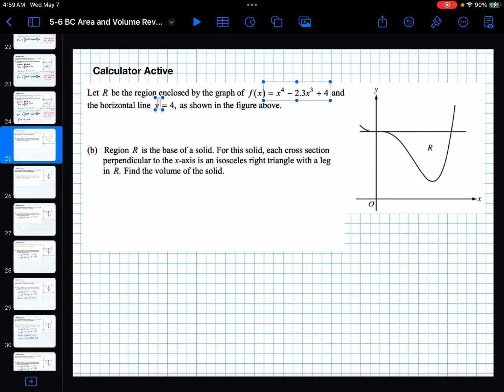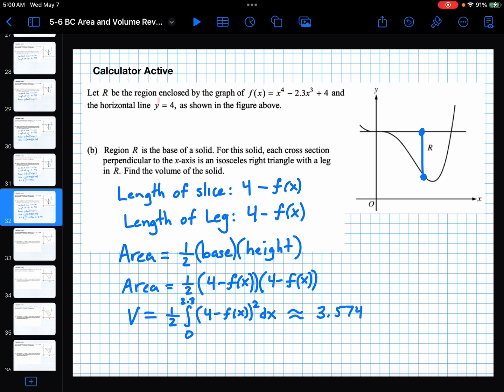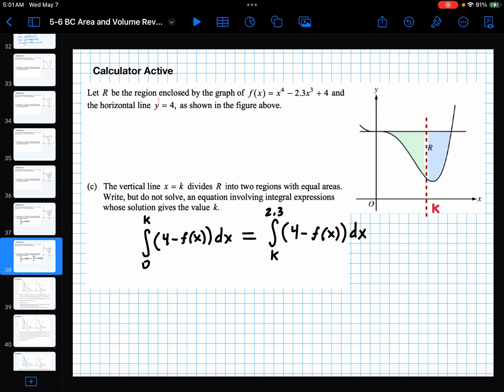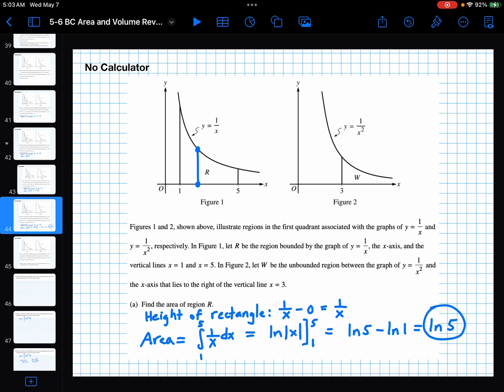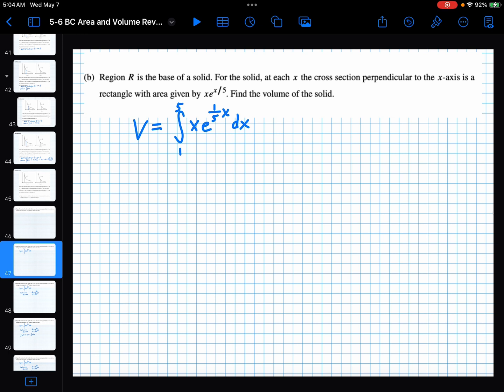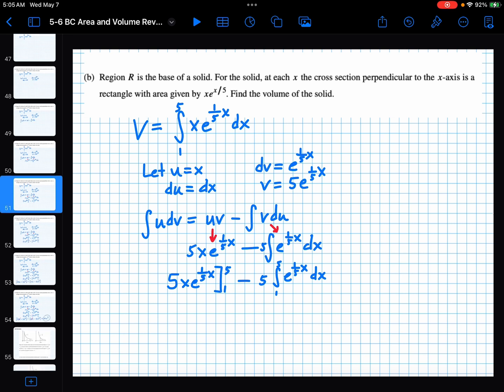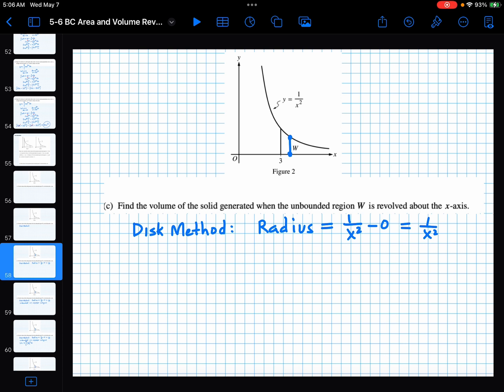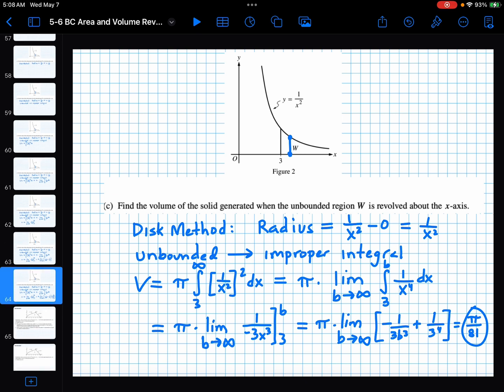Area and Volume Review (#1 - 2)